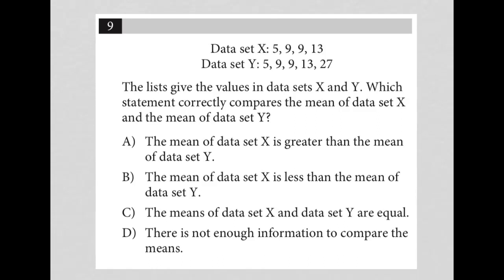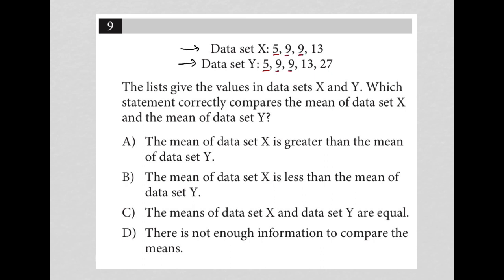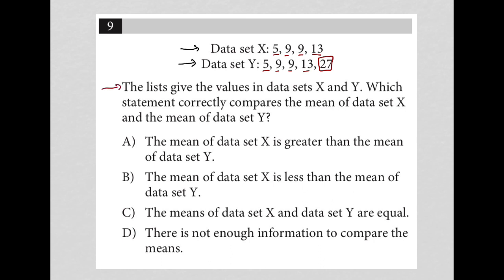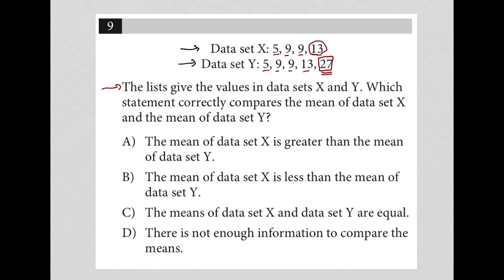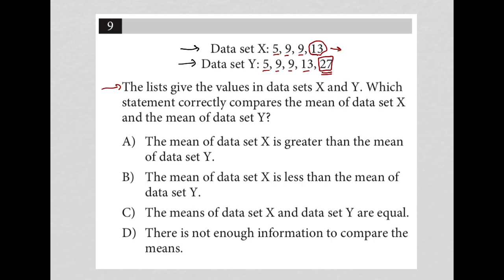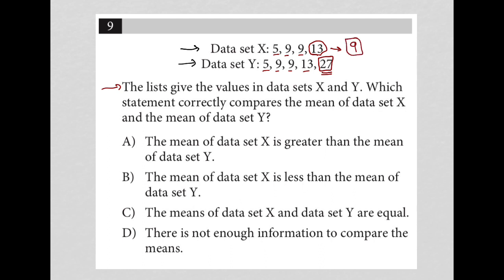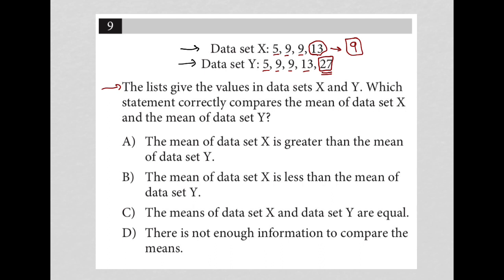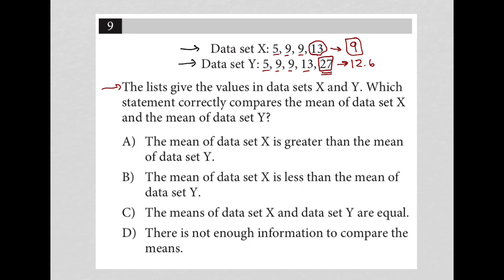Data set X: 5, 9, 9, 13, Data set Y: 5, 9, 9, 13, 27; The lists give the values in data sets X...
Nonadaptive Digital SAT Practice Test 2 Module 1 Question 9:

Data set X: 5, 9, 9, 13
Data set Y: 5, 9, 9, 13, 27

The lists give the values in data sets X and Y. Which statement correctly compares the mean of data set X and the mean of data set Y?